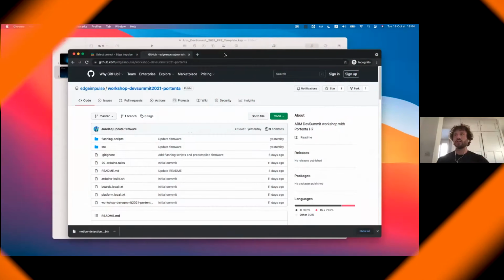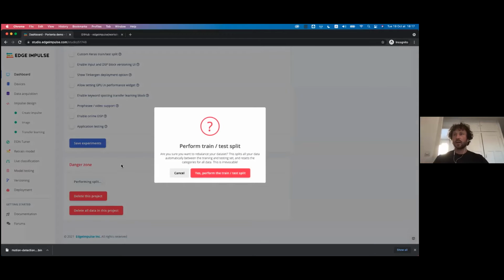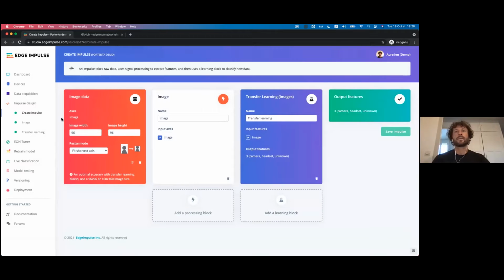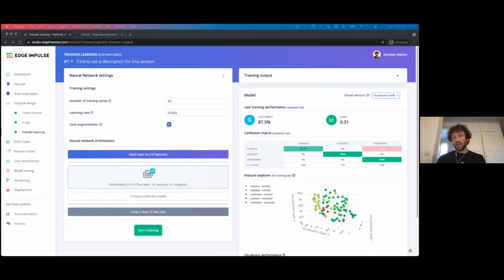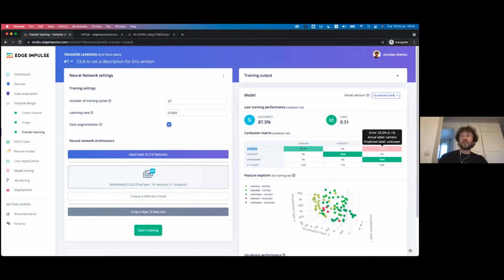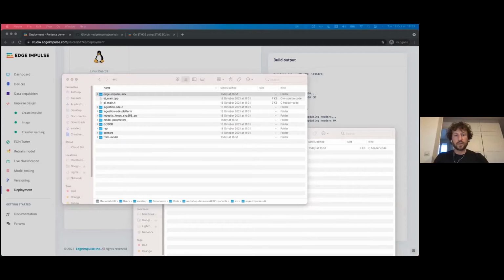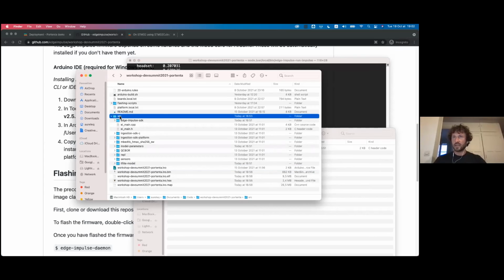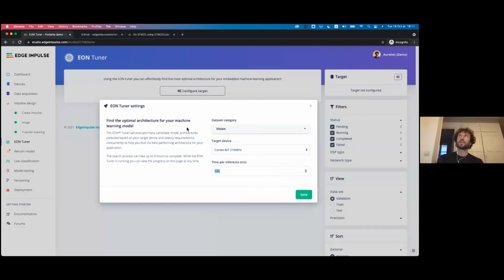Workshop: Simplified Computer Vision Development for Real-World Embedded Devices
Performing computer vision on embedded Arm Cortex-M-based devices is not an easy task. In this hands-on workshop edge Impulse is teaming up with Arduino to show you how it has simplified end-to-end computer vision application development on microcontrollers.

The session will walk you through the full process from collecting your data, creating and training your model, to deploying the computer vision application to the Arduino Portenta, all by keeping in mind the constraints of your device.